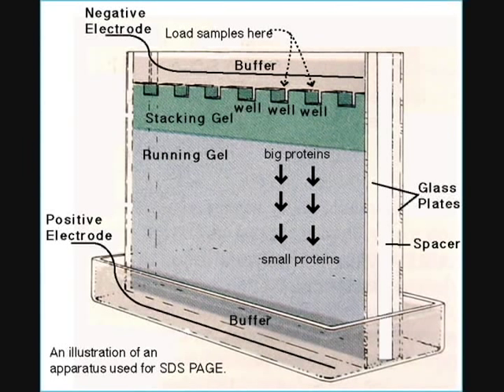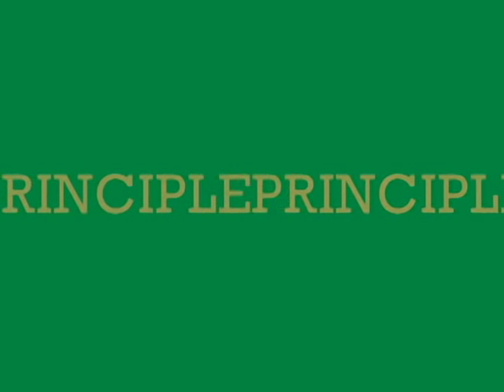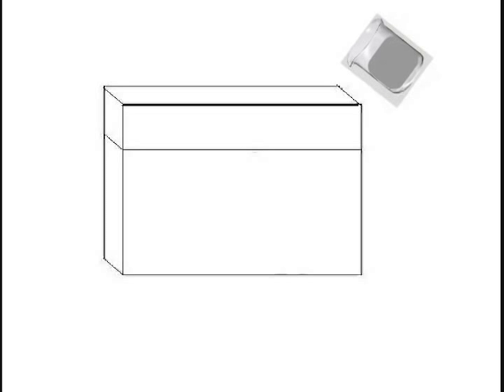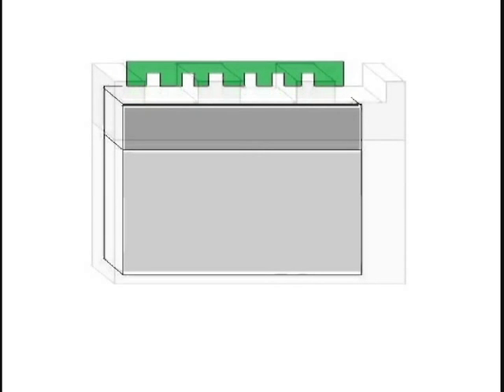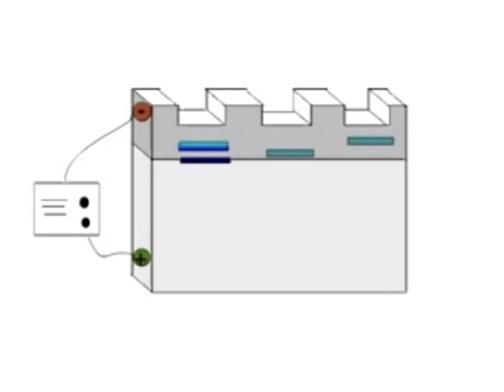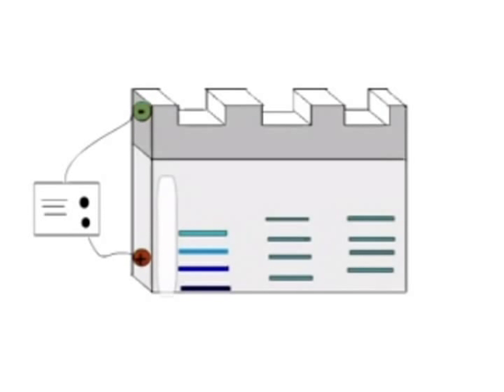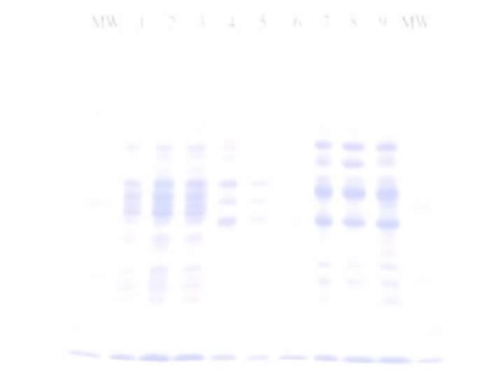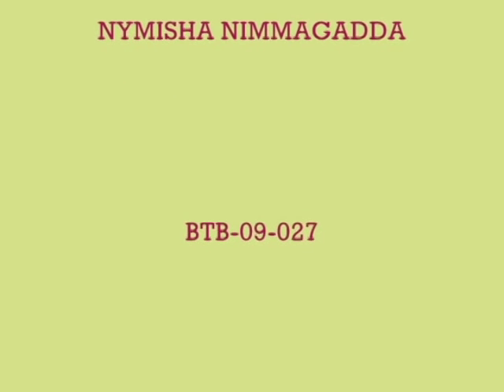Poly acrylamide gel electorphoresis animation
The animated Poly acrylamide gel  electorphoresis  is prepared by Miss. N.NYMISHA for molecular marker technology course